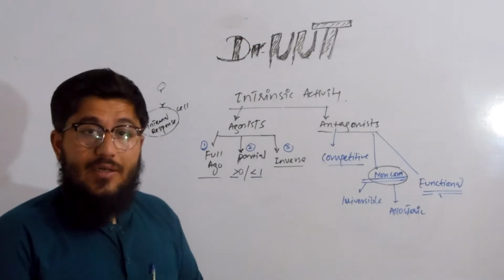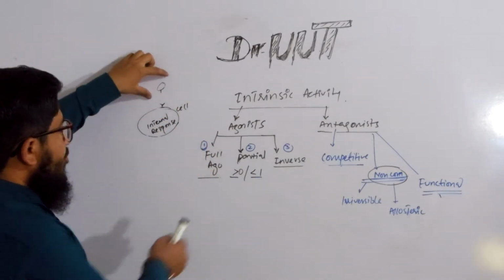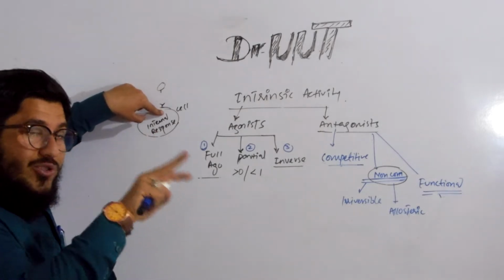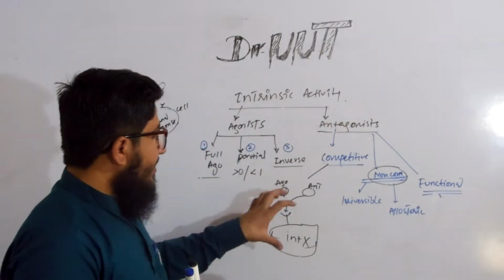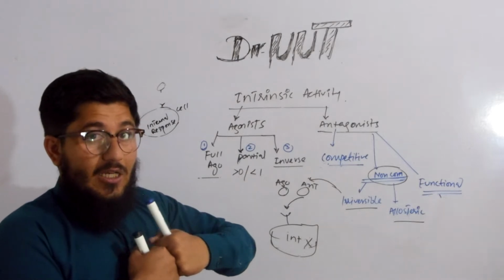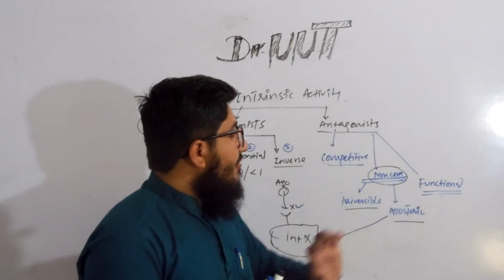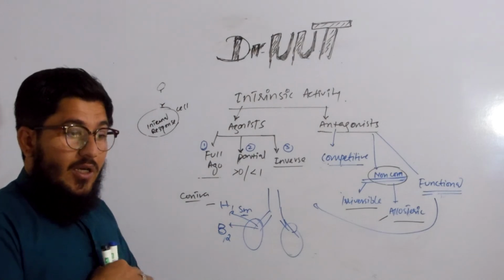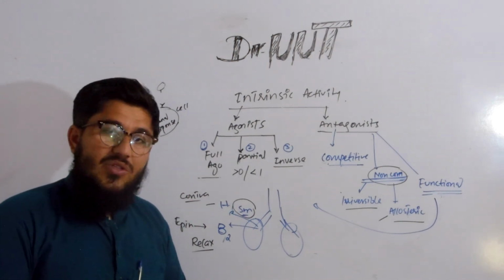Intrinsic activity agonists antagonist types functional antagonism by Dr uut in English